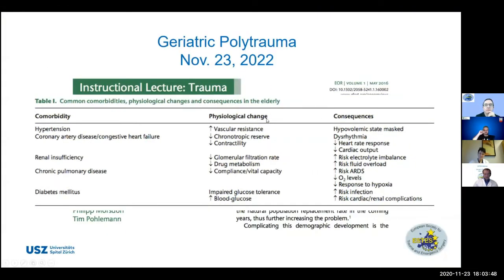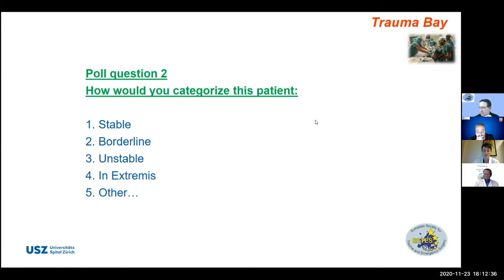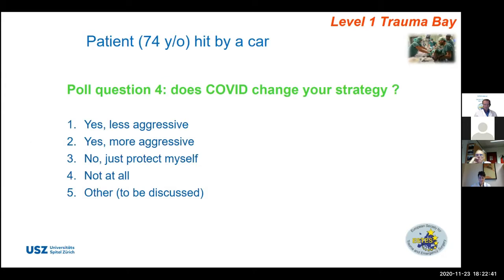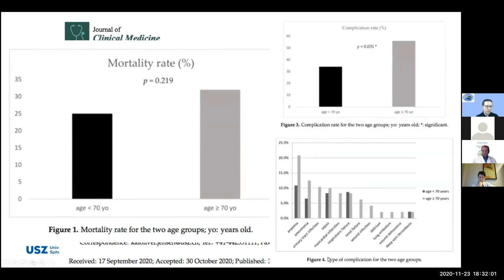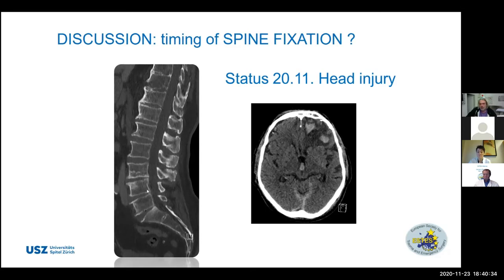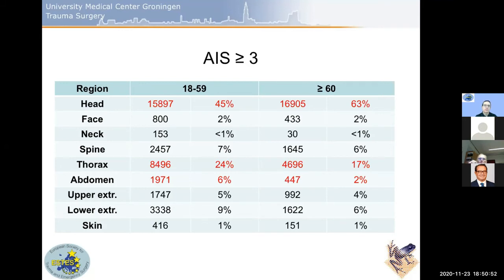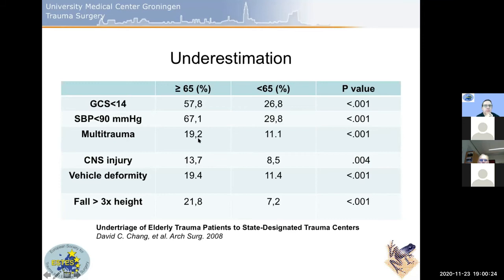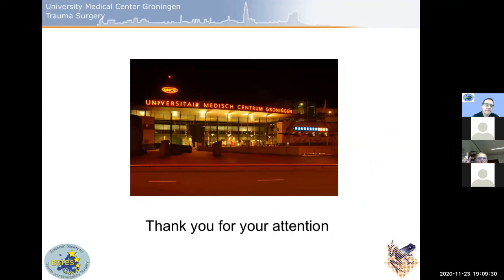ESTES webinar 12 "Geriatric polytrauma: what is different "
Moderators
Jonathan Tilsed (UK)

Case Presentation
 Chris Pape (CH)
 Presentation
 Klaus Wendt (NL)
 Pannelist
 Richard Kdolsky (AU) Roman Pfeifer (CH) Radko Komandina (SL) Tina Gaarder (NO)

Webinar Coordinators Alan Biloslavo (IT) Diego Mariani (IT) Hayato Kurihara (IT) Mauro Zago (IT)